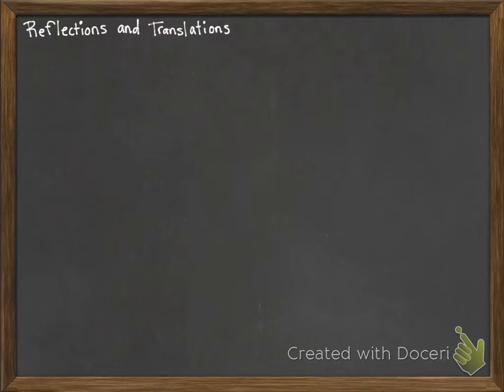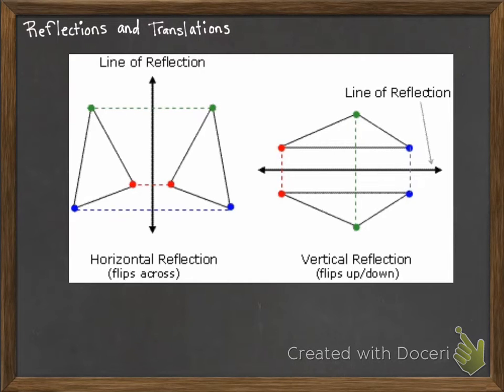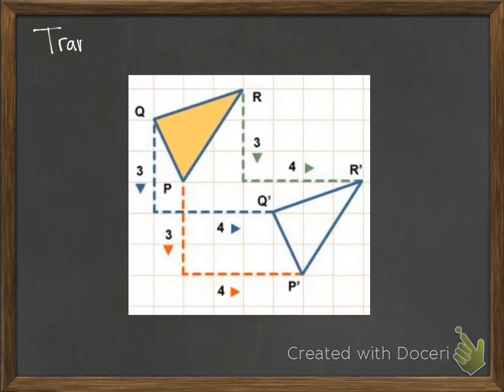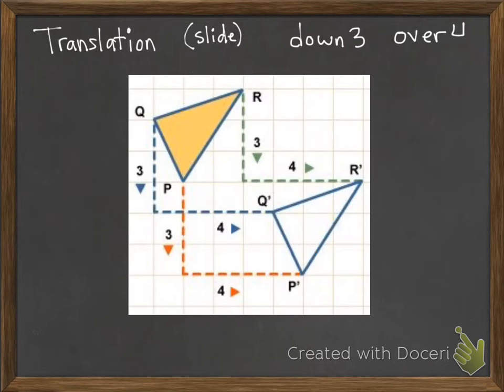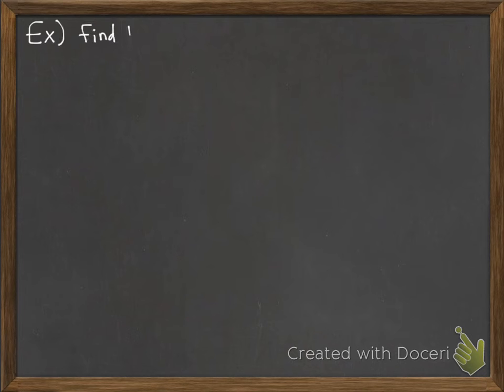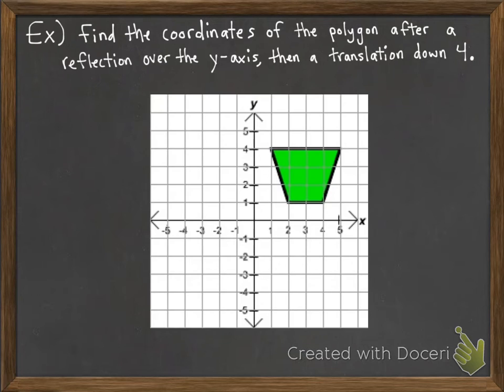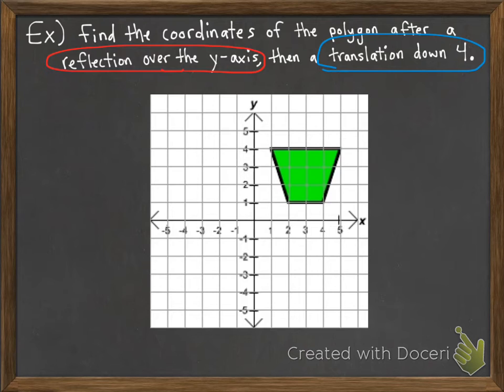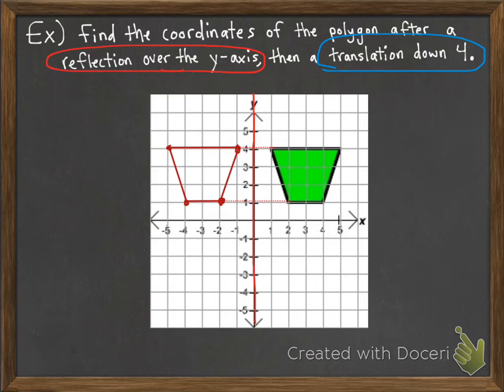reflections and translations